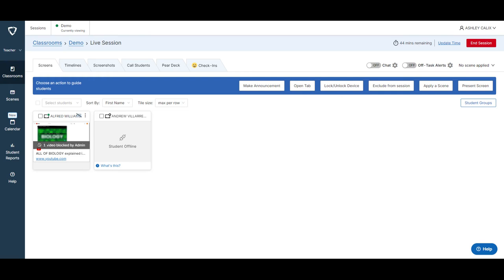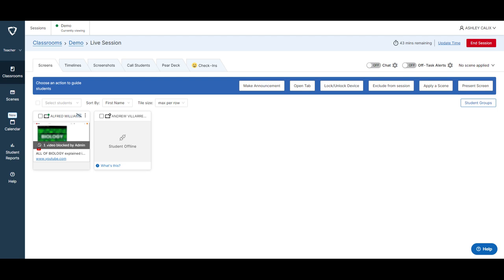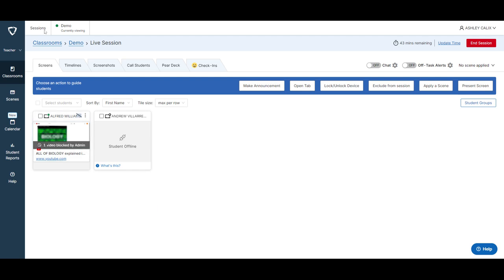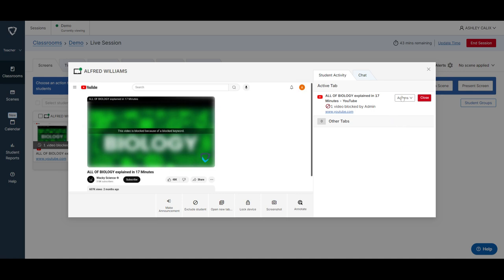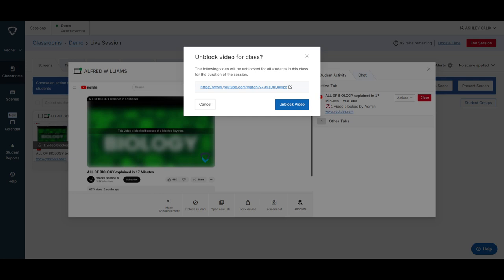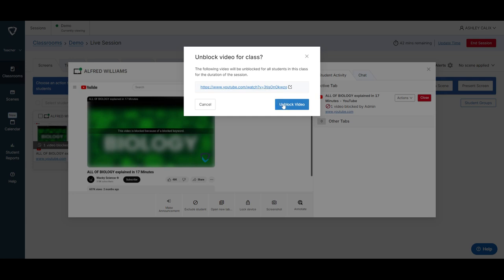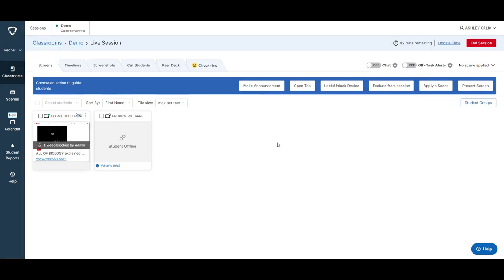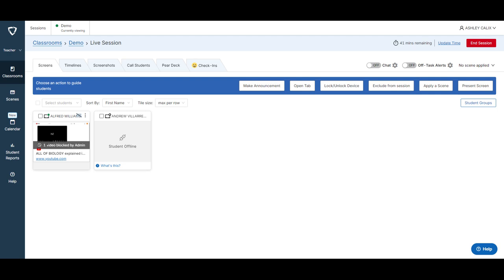GoGuardian Teacher Override